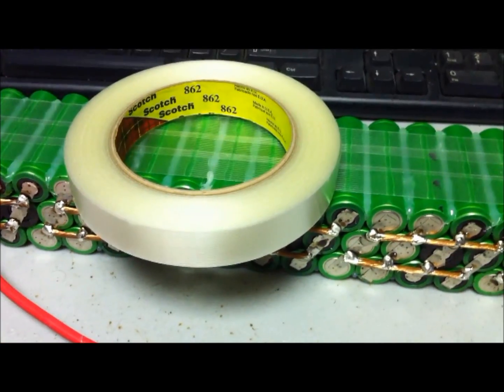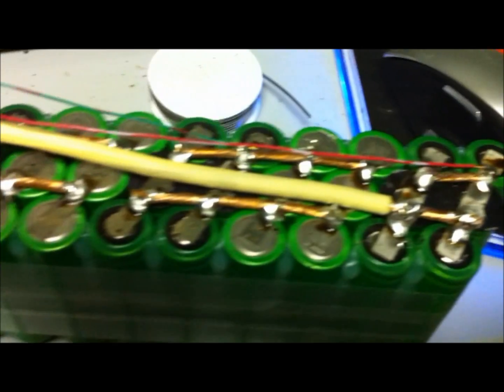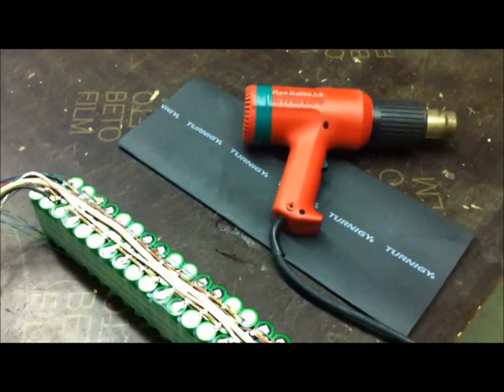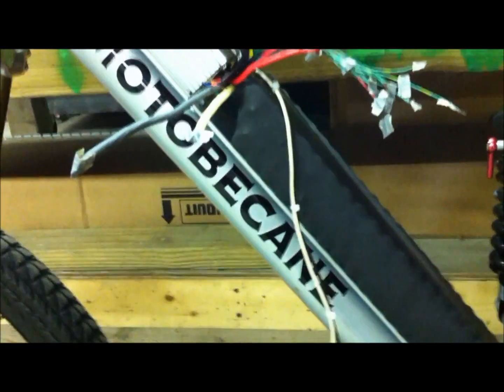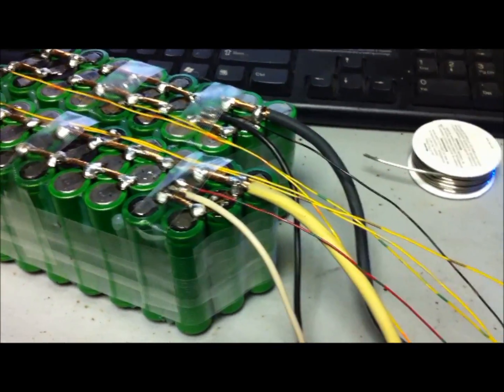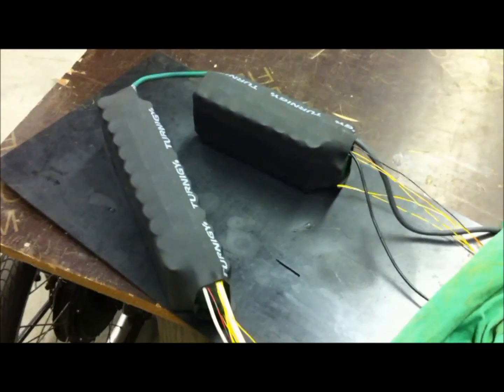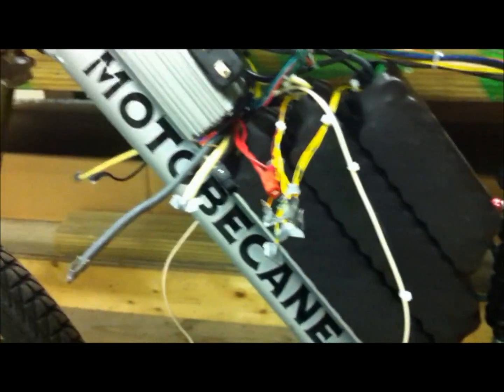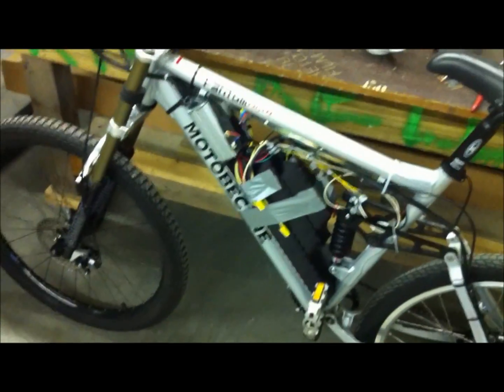EBIKE 72v - Battery packs taped, heat shrinked and installed with balance leads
Used some Scotch high tensile strength tape and taped up my (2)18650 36v 10.8ah battery packs that i built out of dell laptop batteries. Then i installed all of the balance and charging leads that were needed then brought them into work and heat shrinked them and finally got them mounted into the bike for a test ride! and YES they work great.